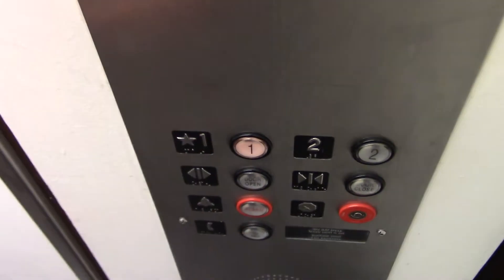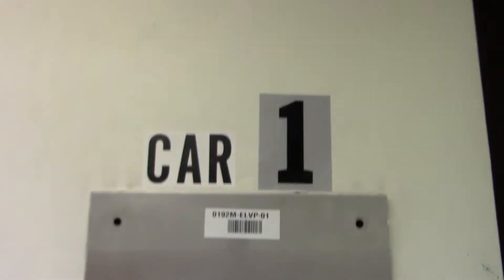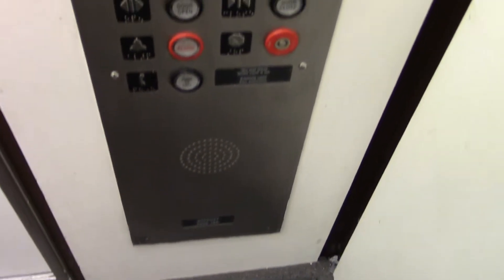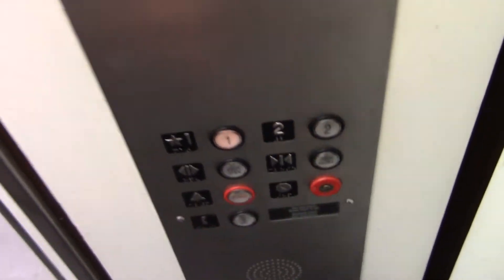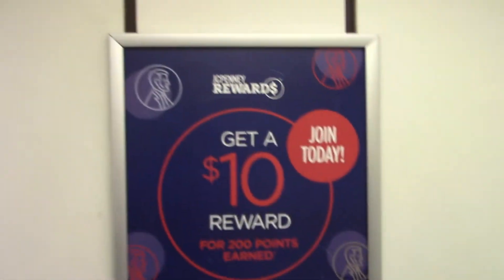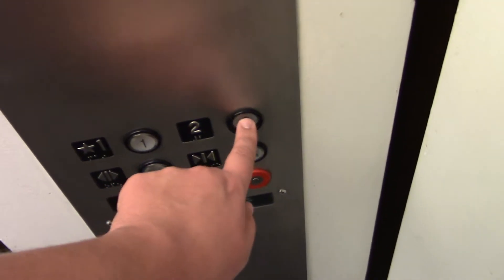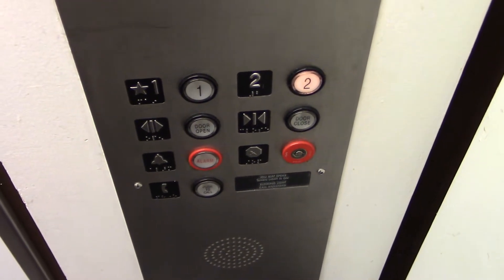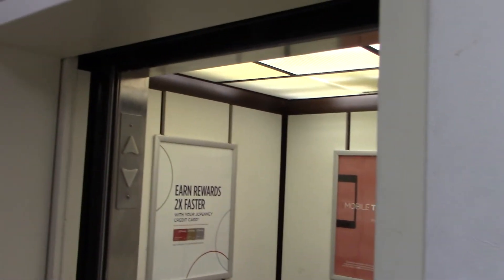Slapped Montgomery Hydraulic Elevator - JCPenney - Fair Oaks Mall - Fairfax, VA | ECFE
Recorded November 6, 2021. © Elevator and Ceiling Fan Enthusiasm.